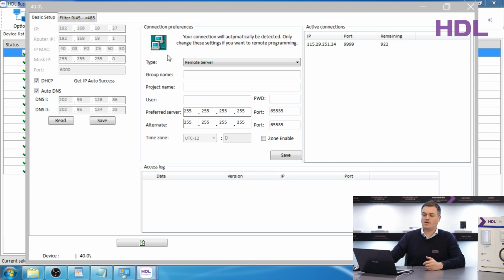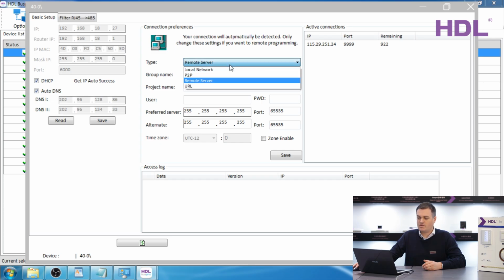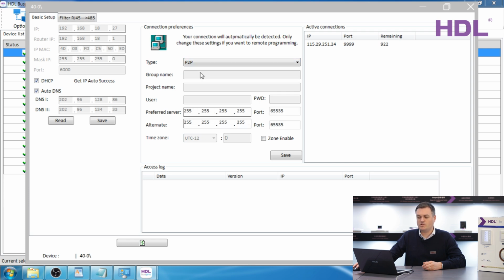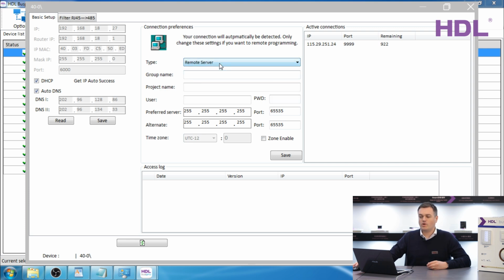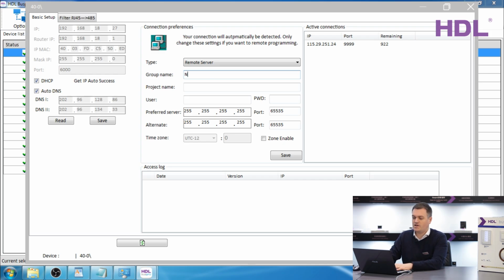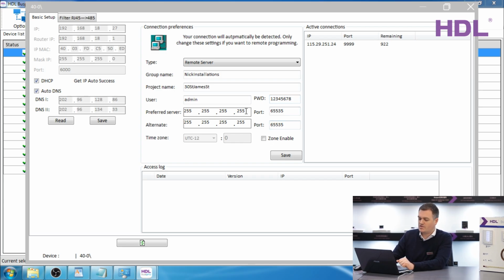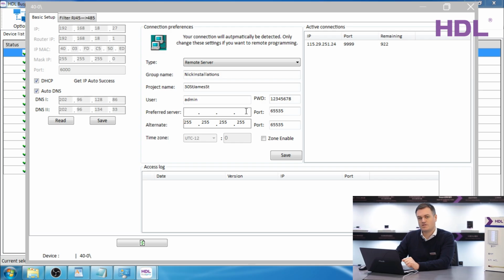IP gateway how to make program 21 December 2025